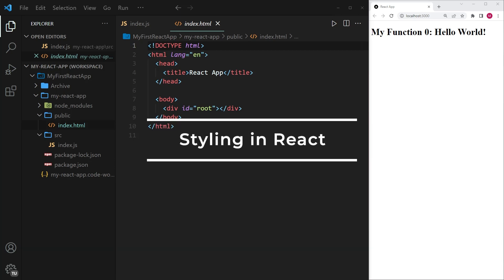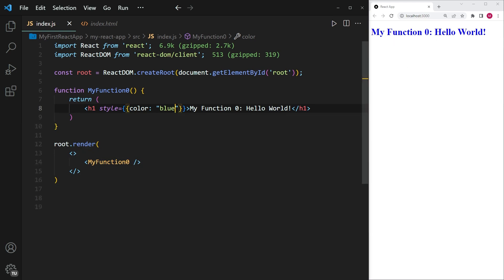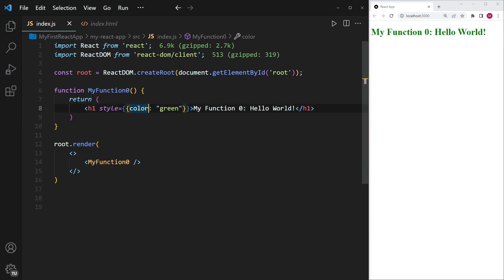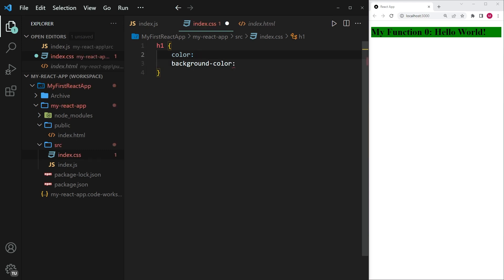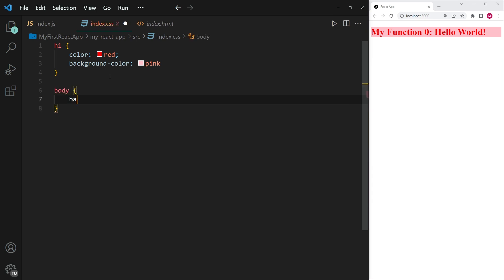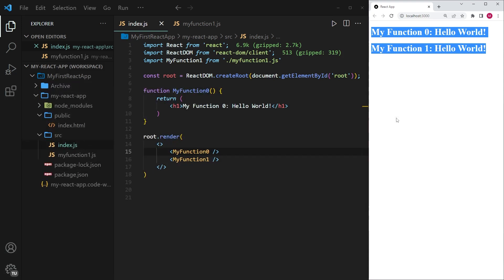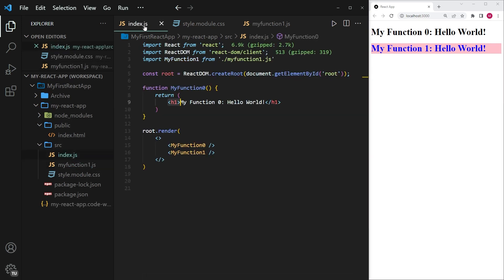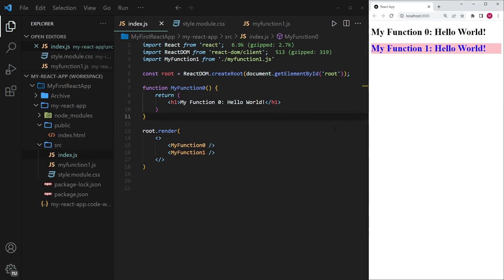React JS Tutorial #8 - CSS Styling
In this tutorial, you'll learn how to style your react application using CSS.

◾◾◾◾◾ Timestamps ◾◾◾◾◾
00:00 | Introduction
01:12 | In-line Styling
04:17 | CSS Stylesheets
06:55 | CSS Modules